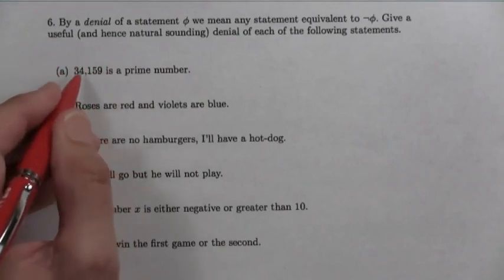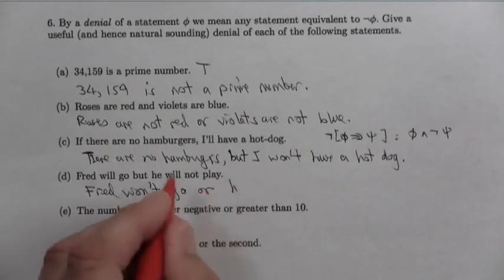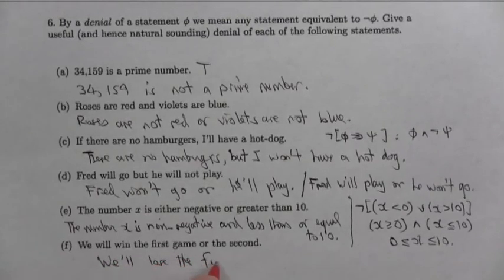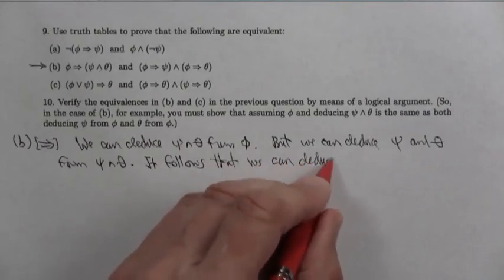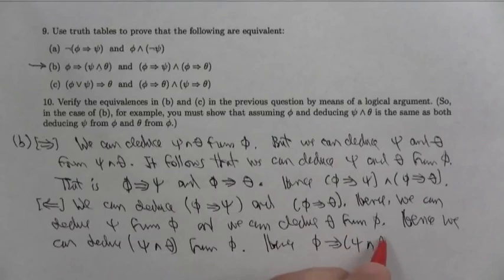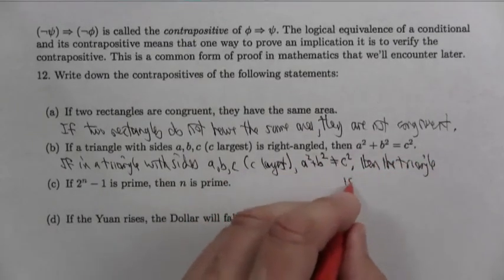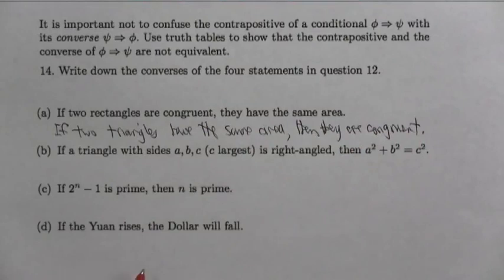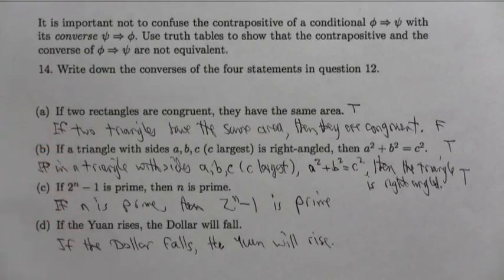6 2 Assignment 4 2106